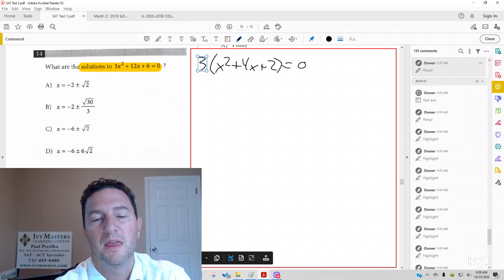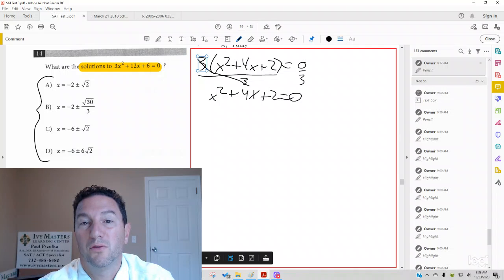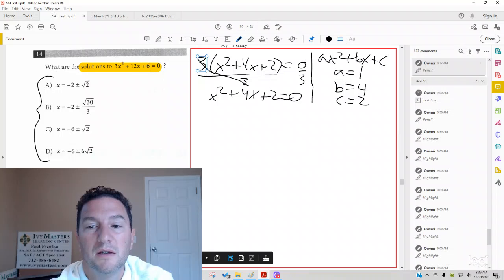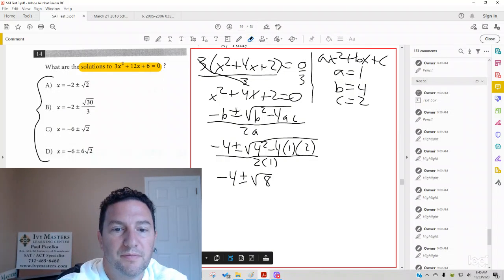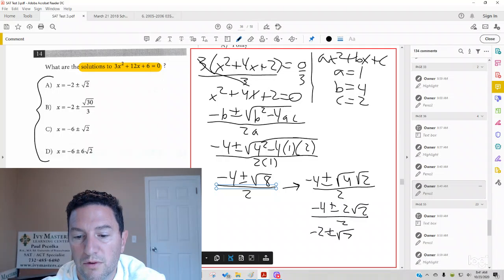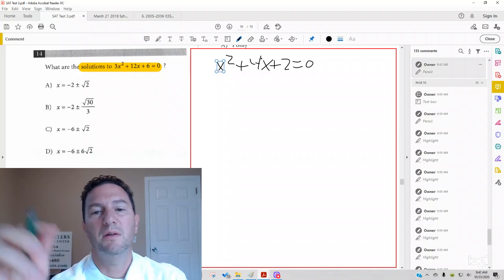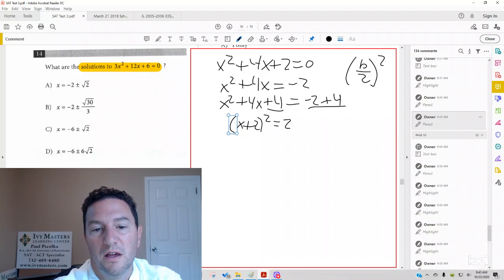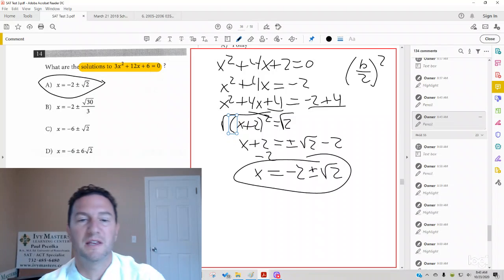SAT Math, Test 3 Section 3, Number 14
Factoring quadratics, quadratic formula, completing the square (with a surprise visit from Luciano)